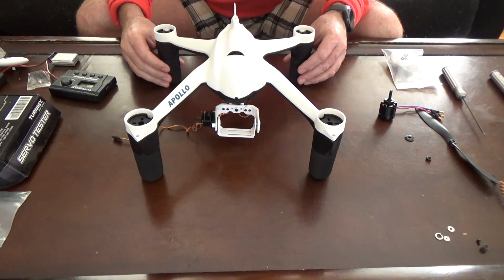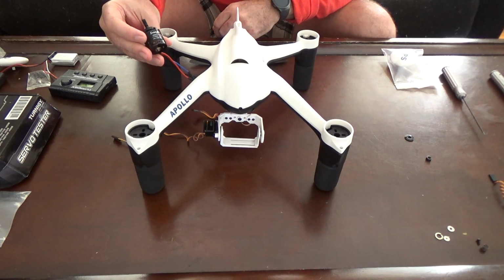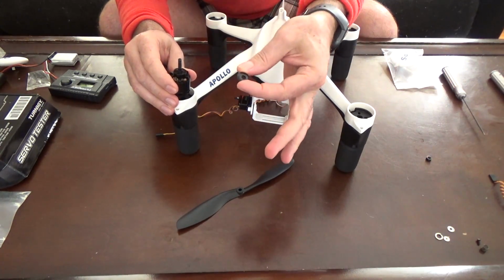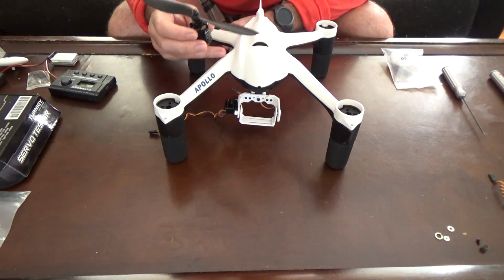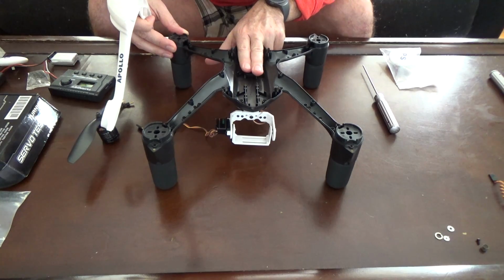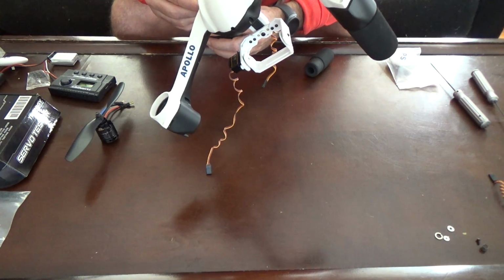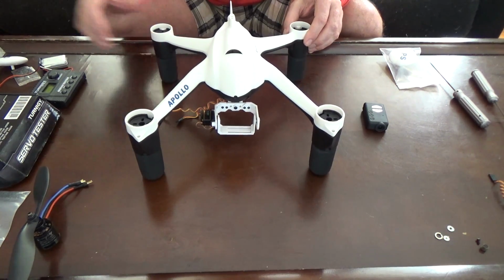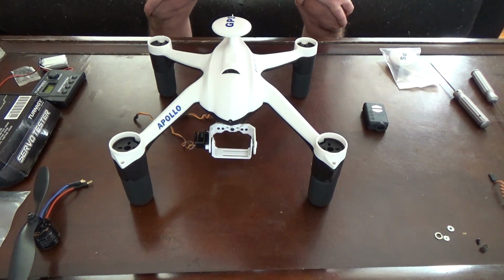Apollo 350mm Quadcopter Frame with Camera Gimbal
IdeaFly Apollo 350mm Quadcopter Frame For Sale on ebay